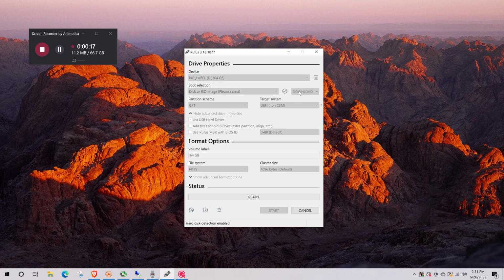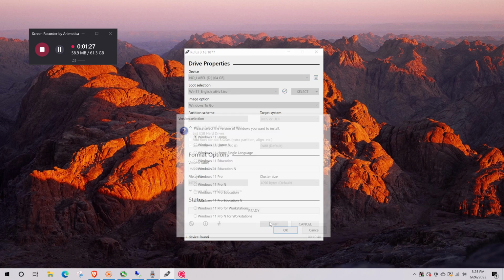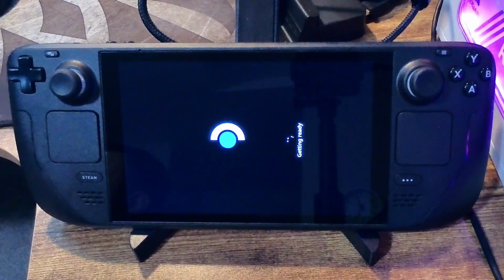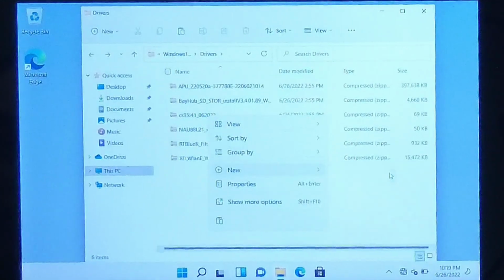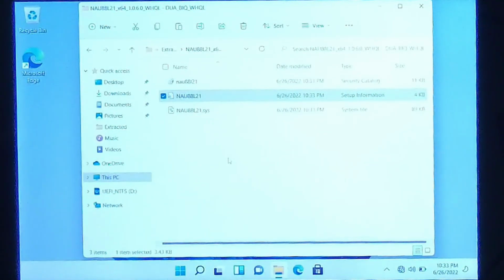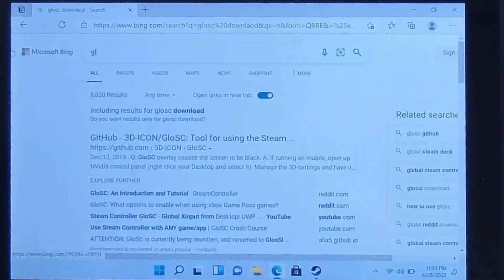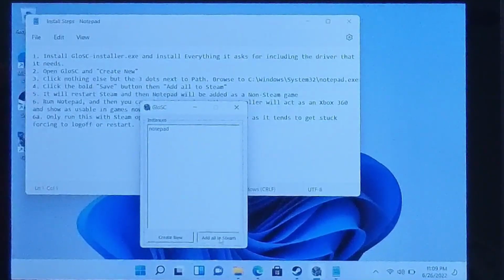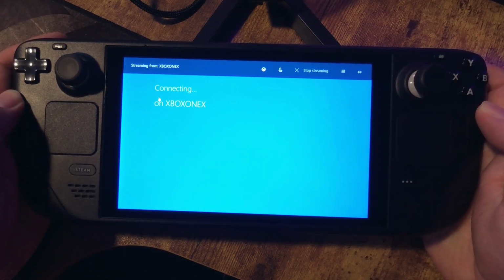Follow Up: Using Rufus to Install Windows 11 + Drivers and Steam Controls ACTIVATED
I'm back from a little hiatus and I've got more content on the way. Take a look at the install process for Windows 11 Pro on the Steam Deck using Rufus to image onto a microSD card. This is universal and the Windows To Go install isn't specific to the Steam Deck. The latter part of the video installing drivers is specific for the Deck though.
*Sorry for the poor quality screen record. I am trying to find a better camera that I can afford. Currently stuck with what I have right now though.*

(I don't recommend setting up on such a low capacity card, go with a 256GB or greater option)
Sandisk High Endurance 64GB U3 V30 microSD card:

AmazonBasics tablet stand

0:00 Intro
0:15 Downloading Windows 11
0:55 Setting the correct Rufus options
1:10 NOTE about the Volume Label
1:34 Imaging the microSD
1:55 Copy over the necessary drivers
2:50 Booting in to Windows 11
3:15 OOBE run through
3:49 Windows 11 is ON!
4:10 Driver extraction and install
7:05 GloSC Install and setup
9:15 Steam Controls works!
9:45 Windows 10 and Xbox Console Companion
10:15 Halo 5 gameplay streamed
10:30 Final Thoughts and Outro